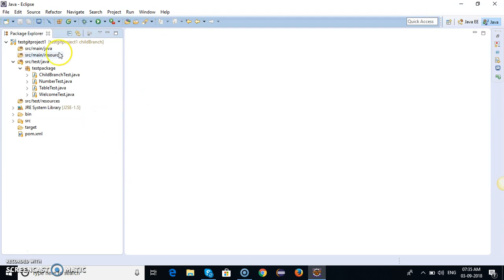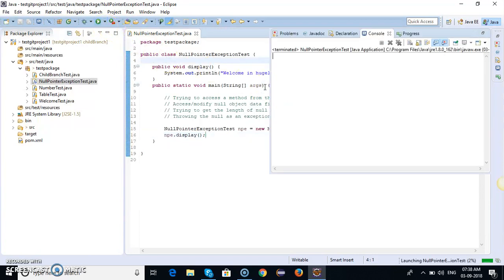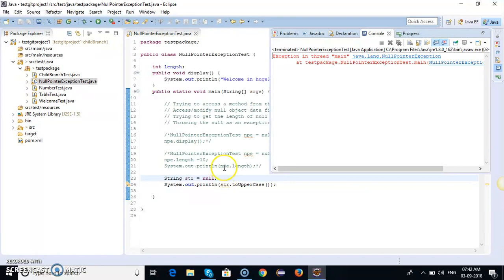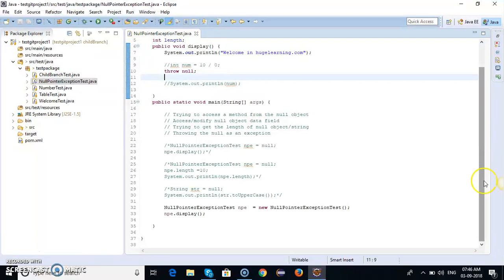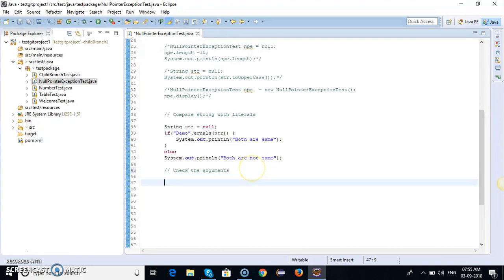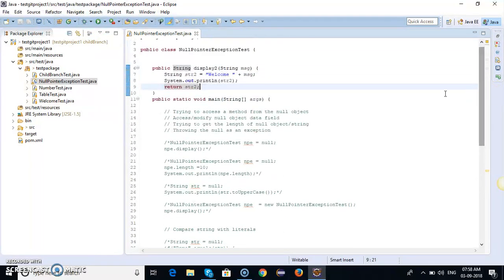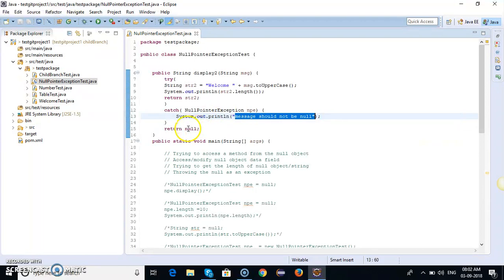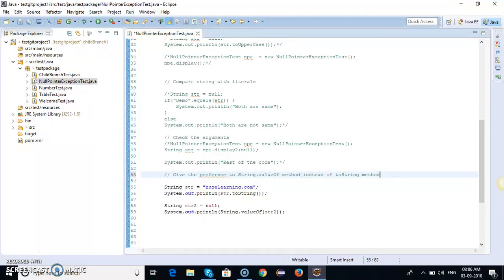Core Java Tutorials | What is NullPointerException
This video describes what is null pointer exception in Java and how can we avoid these null pointer exception in our framework or program.